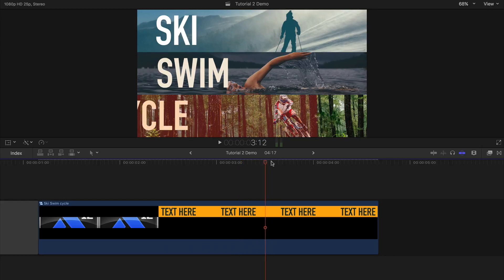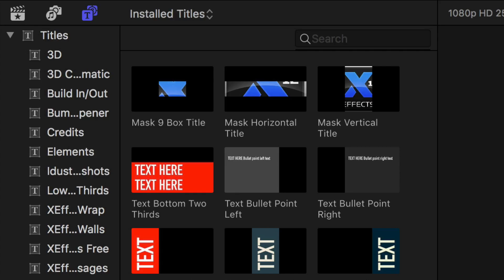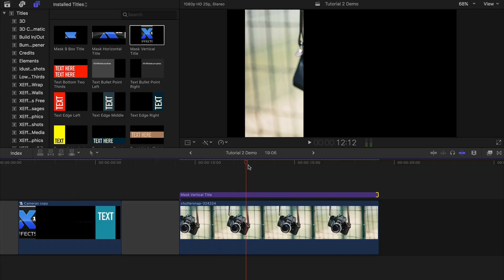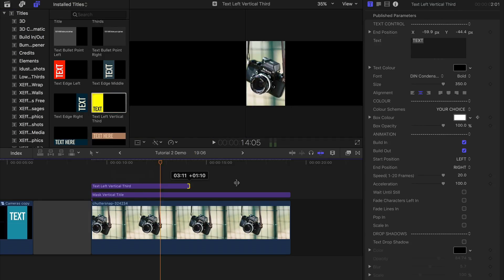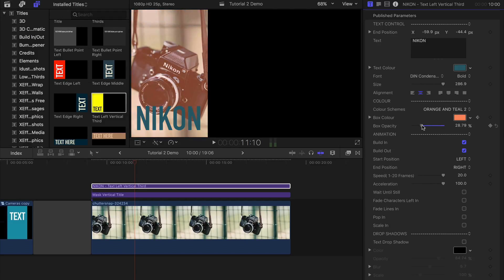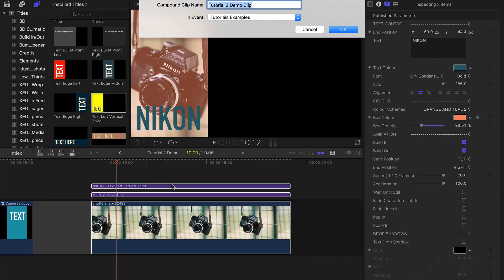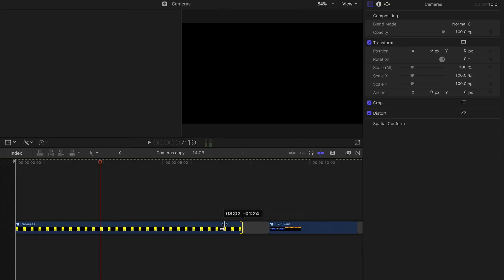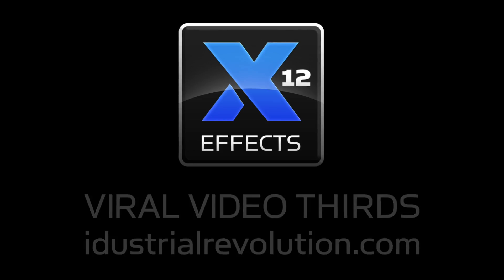Viral Video Thirds plugin for FCP X Tutorial - Masking Animation and Stacking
Titles, effects and transitions for Final Cut Pro X that combine to make compelling and eye-catching video. Big, bold, and colorful with lots of movement, this set of 35 plugins is perfectly 'on trend' for may uses from broadcast productions to social media posts.

Split media up into vertical or horizontal sections, apply a text overlay and then animate between different stacked thirds.

Keep it simple or build complex layered sections and animate between them with sliding panels or a custom 3D rotating Rubic Cube transition.

- All Transition & Effect Plugins work with video or images
- No cumbersome drop zones for better speed, timing and audio retention!
- Masking plugins to split screens into third or ninth segments automatically
- Built in colour palettes or use your own custom colours
- Resize and colour individual words for impact
- Easy to animate text, choose the in and out direction of travel
- All third transition effects match panels for perfect alignment
- Many different adjustable parameters on transitions such as direction, order, reflections, camera angle & borders